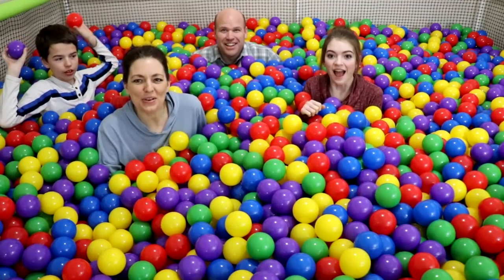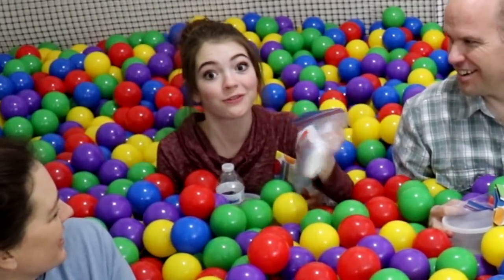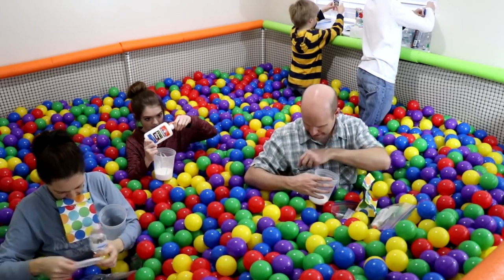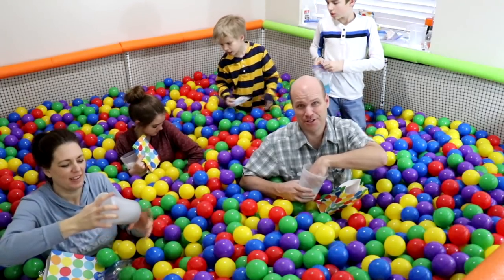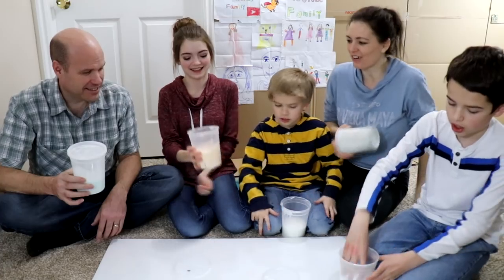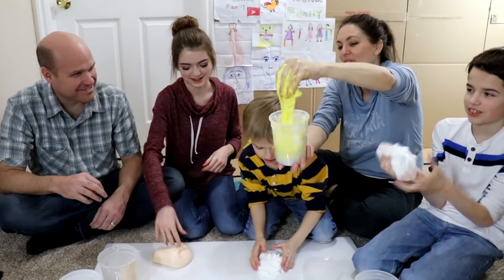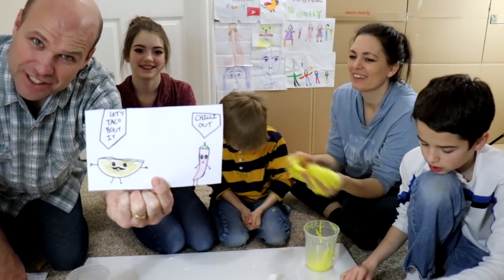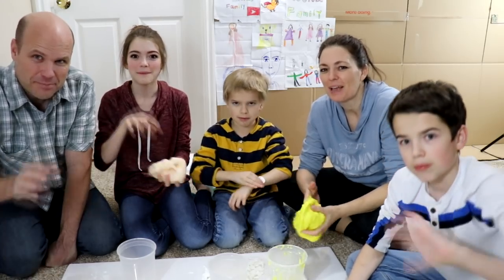Ball Pit Party SLIME Challenge! / That YouTub3 Family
We each make slime in the ball pit after we find our random mystery ingredients.
We encourage families to spend time together playing everyone's favorite childhood games as seen in videos throughout our channel, to go explore the world and have an adventure together, explore new passions and find new ways to connect. We hope that you find our videos inspirational and that you will grab your friends and family and GO PLAY!

You can send mail:
That YouTube Family